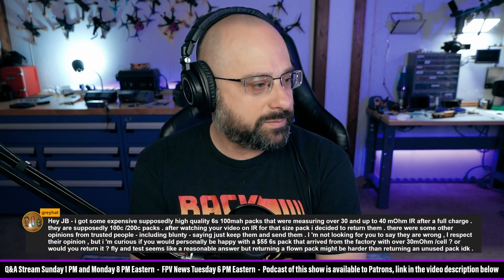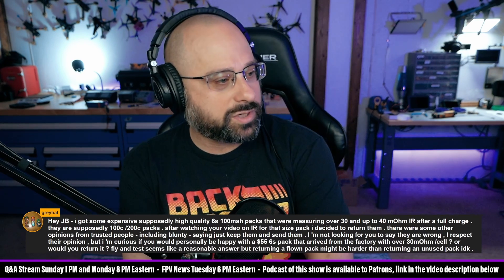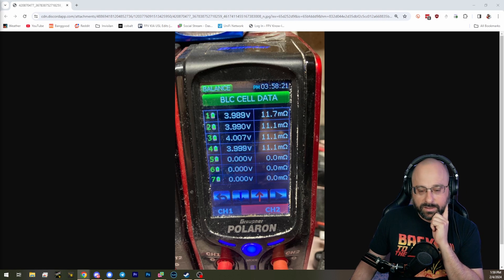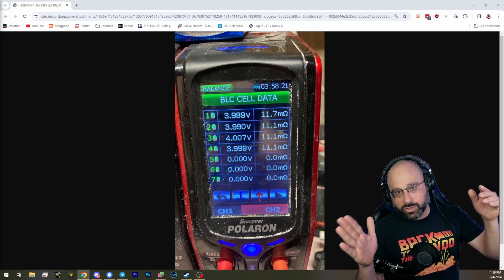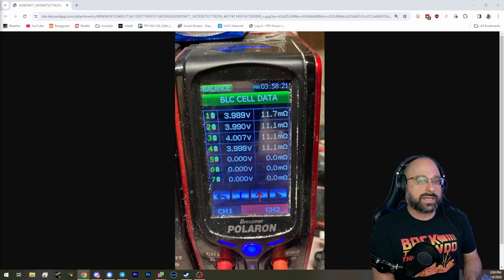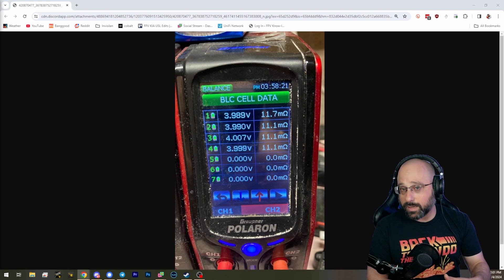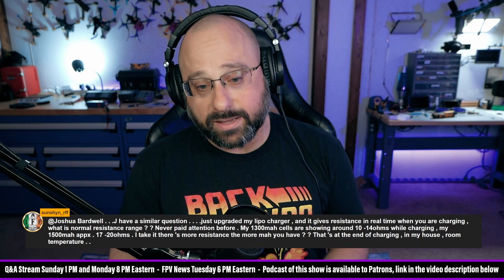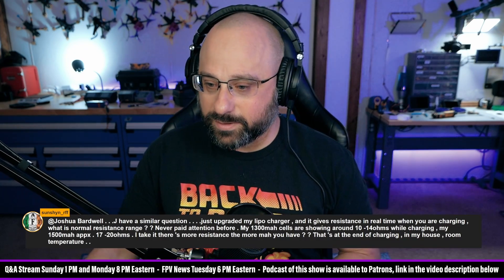What Should A New FPV LiPo's Internal Resistance Be? Do I Trash Them If It's Wrong? - FPV Questions